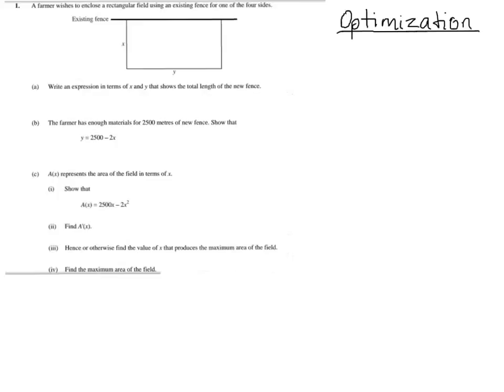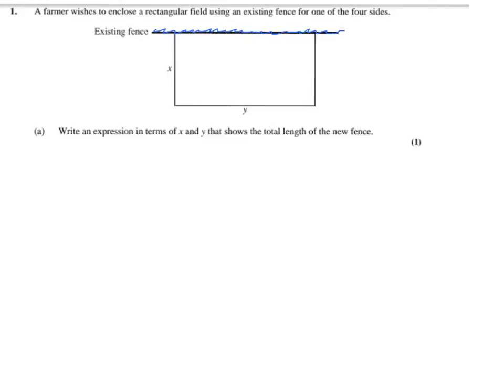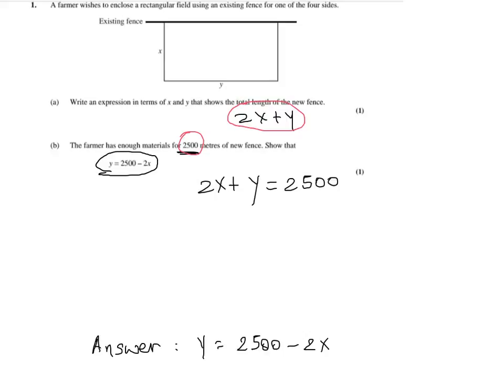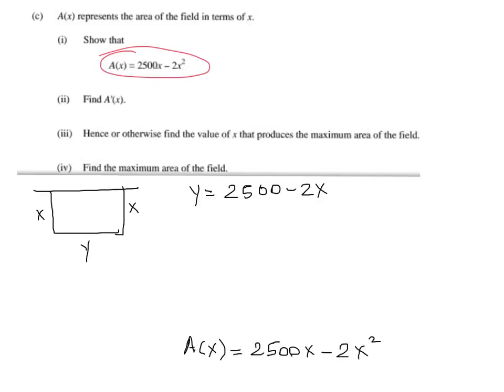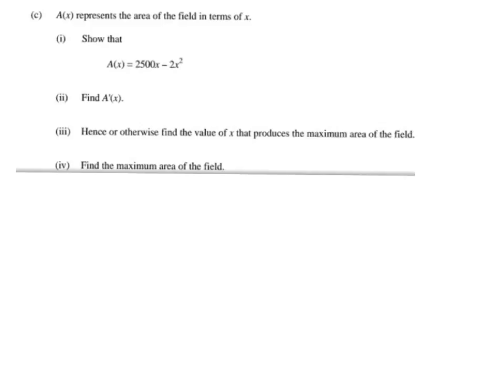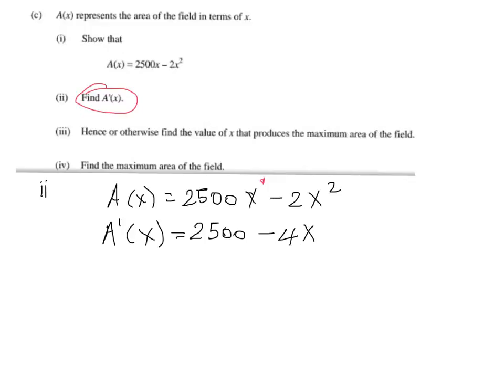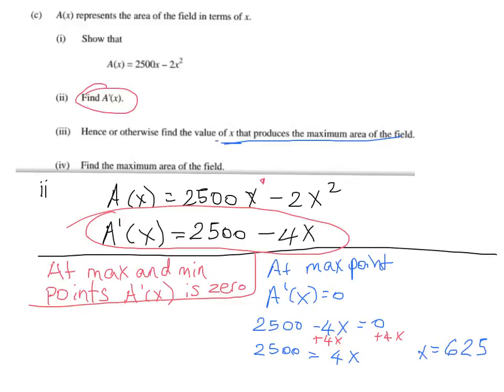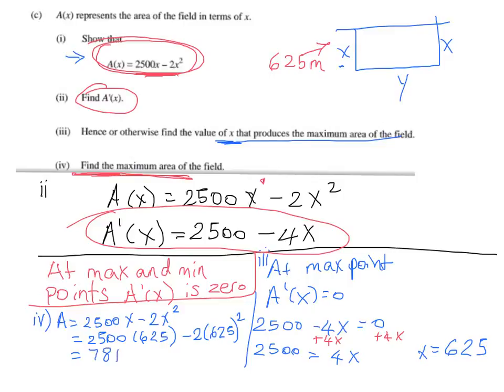Optimization Calculus Word Problem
An example of an IB Mathematical Studies Optimization calculus word problem